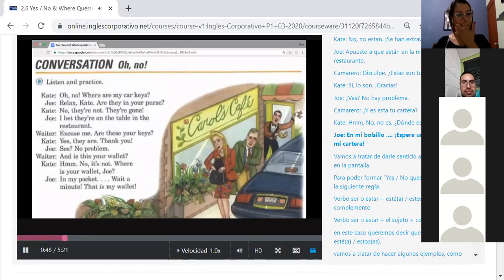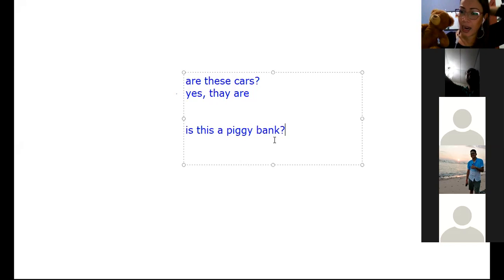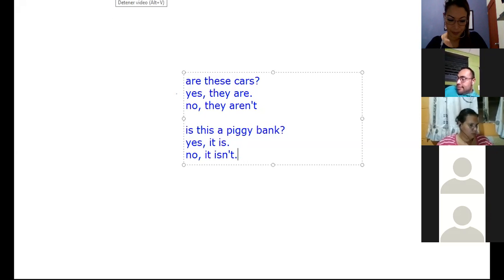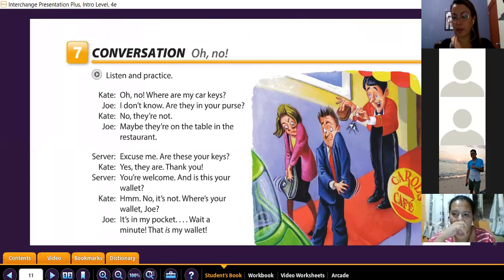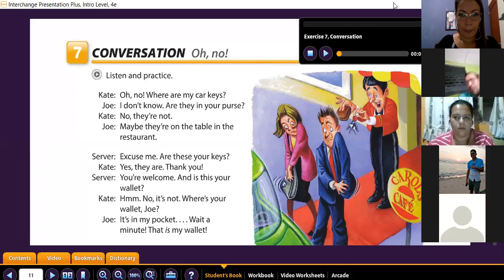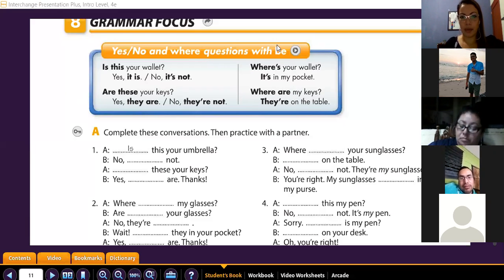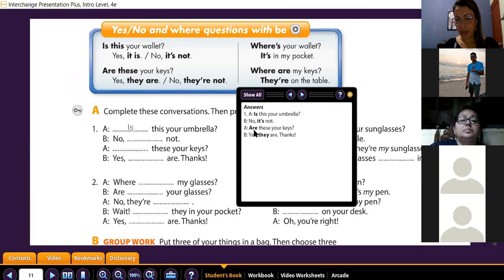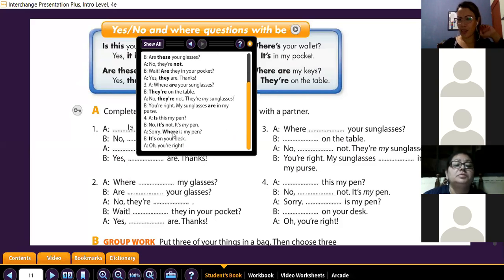Ingles Corporativo- yes/no and where questions with be